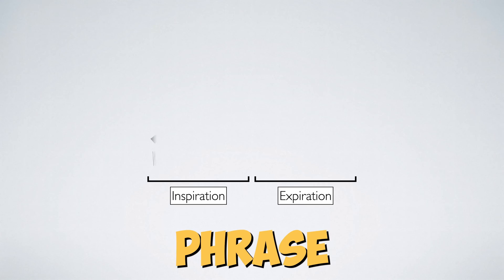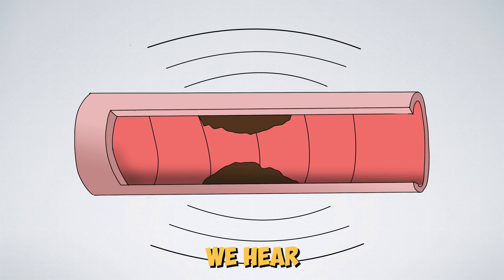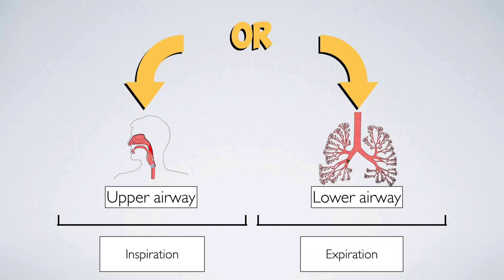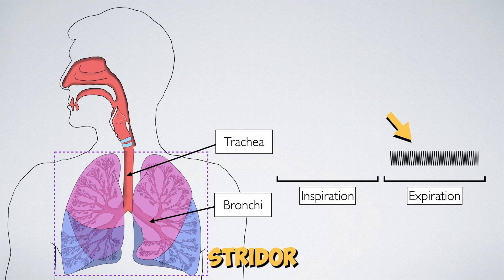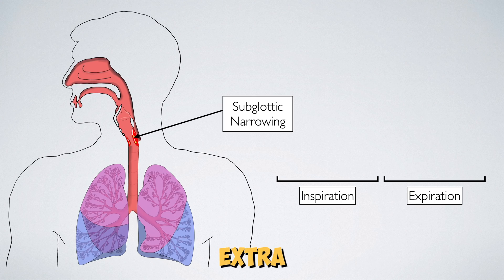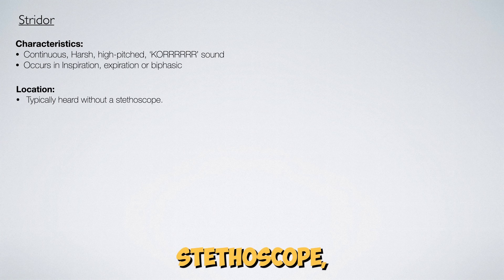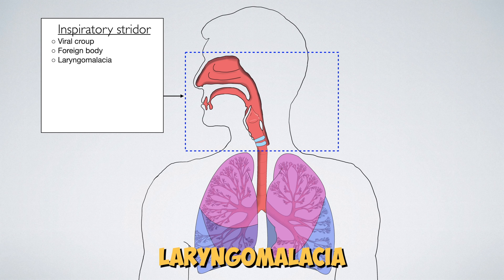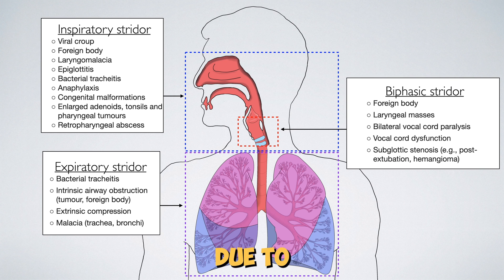Stridor: Lung Sounds For Beginners 🔥🔥🔥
In this episode of "The Learn Medicine Show," Stridor: Lung Sounds For Beginners 🔥🔥🔥we delve into the intricate world of pulmonary auscultation🩺 Stridor. Join us as we dissect these crucial respiratory sounds to better understand their pathophysiology through animation and the use of real-life lung sounds.

If this video has been helpful to you in any way, I kindly request you to consider sharing it with your friends on Facebook, WhatsApp, or any other social platform. Your support is crucial in helping my channel grow and enables me to reach more knowledge seekers like yourself. Together, we can spread the joy of learning and expand our medical community.

Additionally, if you feel inclined to further support my work and the creation of more enriching content, you can show your appreciation by donating on Buy Me a Coffee,  PayPal or Super Thanks. Your contribution, no matter how small, will be immensely valuable in fueling my passion for education and sustaining this platform.

I am sincerely grateful for your support and thoughtful consideration. Let's continue this exciting learning journey together and positively impact the world of medicine. Thank you from the bottom of my heart 🫀🥺🙏

*References:*

*References:*
1) Goettel, Nicolai MD, DESA, EDIC; Herrmann, Matthias J. MD. Breath Sounds: From Basic Science to Clinical Practice. Anesthesia & Analgesia 128(3):p e42, March 2019. | DOI: 10.1213/ANE.0000000000003969

2) Thomas, J., & Monaghan, T. (Eds.). (2014). Oxford Handbook of Clinical Examination and Practical Skills (2nd ed.). Oxford University Press.

3) Innes, J. Alastair, Anna R. Dover, and Karen Fairhurst, eds. Macleod’s Clinical Examination. 14th edition / edited by J. Alastair Innes, Anna R. Dover, Karen Fairhurst. Edinburgh: Elsevier, 2018. Print.

4) Sarkar M, Madabhavi I, Niranjan N, Dogra M. Auscultation of the respiratory system. Ann Thorac Med. 2015 Jul-Sep;10(3):158-68. doi: 10.4103/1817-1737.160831. PMID: 26229557; PMCID: PMC4518345.

5) Bickley, Lynn S., Peter G. Szilagyi, and Richard M. Hoffman. Bates’ Guide to Physical Examination and History Taking. Ed. Rainier P. Soriano. Thirteenth edition. Philadelphia: Wolters Kluwer, 2021. Print.

timestamps
00:00 introduction
00:14 Stridor sound without a stethoscope
00:34 Stridor description and example with a stethoscope
01:19 The mechanism that produces stridor
02:19 Identifying the location of the airway obstruction
03:48 Stridor sound with animation 1(extrathoracic obstruction)
04:10 Stridor sound with animation 2 (subglottic obstruction)
04:40 Stridor summary
05:30 Stridor Causes